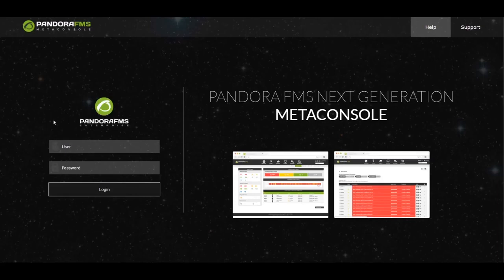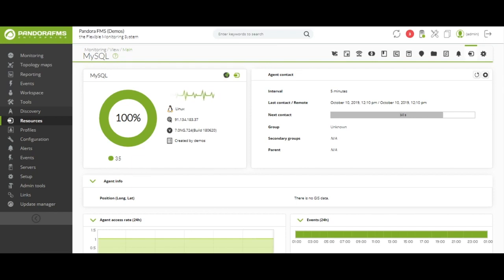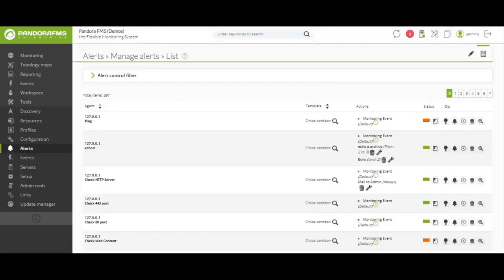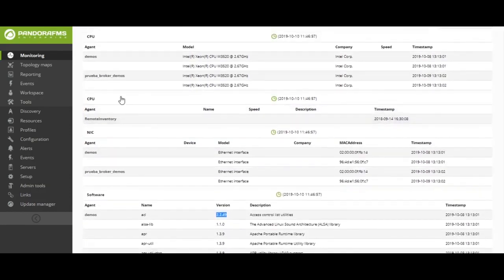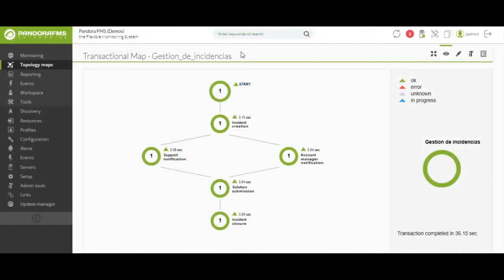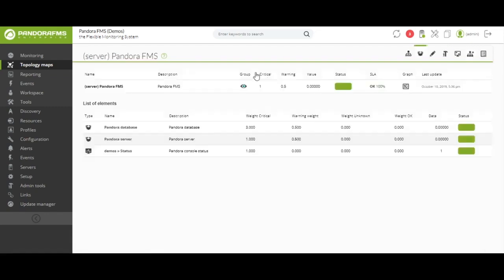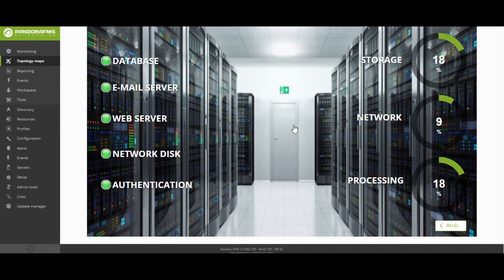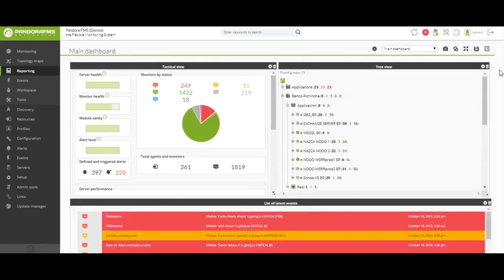Pandora FMS Enterprise Overview | Total monitoring solution for full observability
Today we will talk about all the main features of Pandora FMS in a demo video. Join us to get to know Pandora FMS and discover the tool that every company needs.